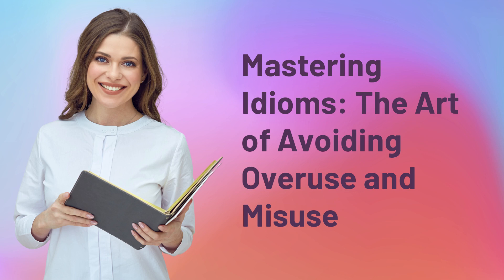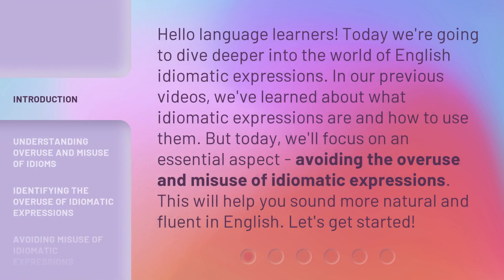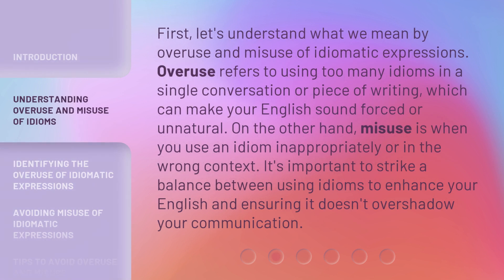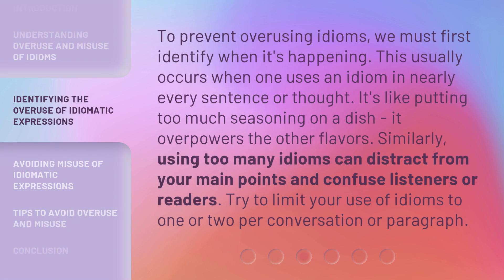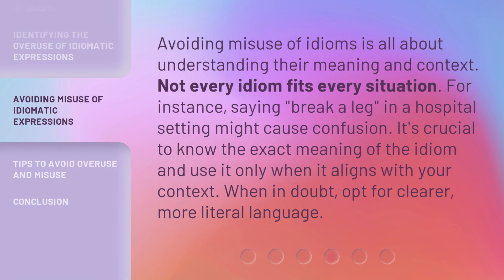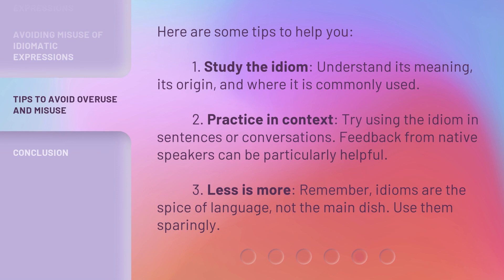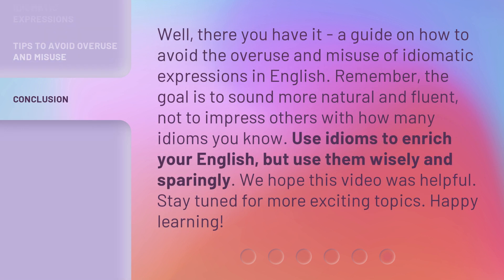Mastering Idioms: The Art of Avoiding Overuse and Misuse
Mastering Idioms: Avoiding Overuse and Misuse • Learn how to sound natural and fluent in English by avoiding the overuse and misuse of idiomatic expressions. Understand the importance of striking a balance, identifying overuse, and using idioms appropriately in different contexts. Enhance your communication skills with this insightful guide!

00:00 • Introduction - Mastering Idioms: The Art of Avoiding Overuse and Misuse
00:38 • Understanding Overuse and Misuse of Idioms
01:11 • Identifying the Overuse of Idiomatic Expressions
01:44 • Avoiding Misuse of Idiomatic Expressions
02:13 • Tips to Avoid Overuse and Misuse